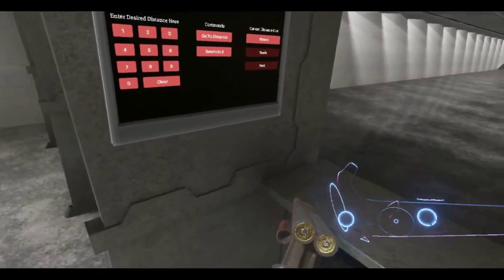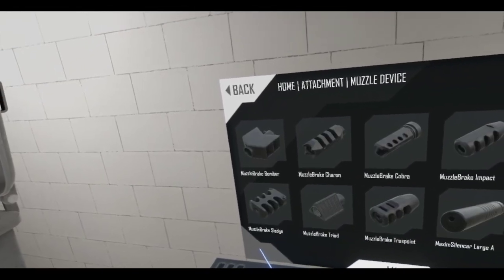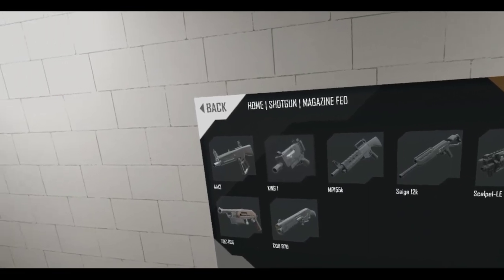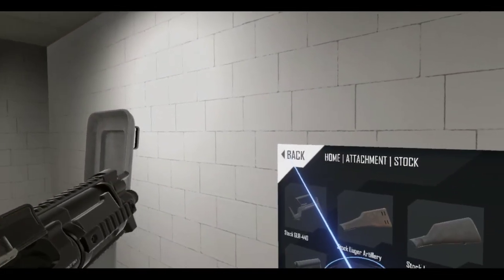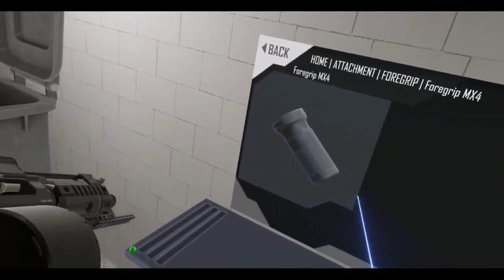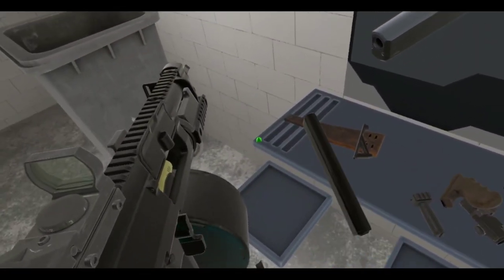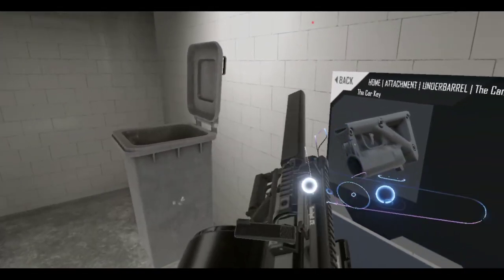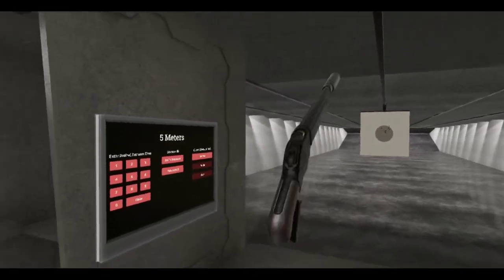Hot Dogs, Horseshoes & Hand Grenades (HTC Vive): Gun Vault - Shotguns (Part 2)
Going through the shotguns category today. None of these are permanent and I can just delete and re-do any of these customized guns, especially if new ones come out.

Just doing this while waiting for RotWieners to come out soon. I can't wait.